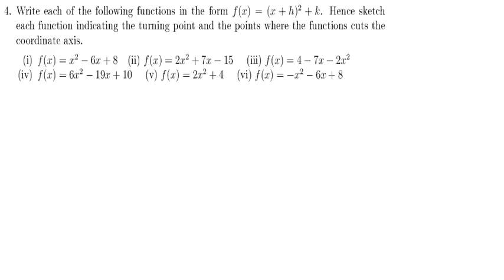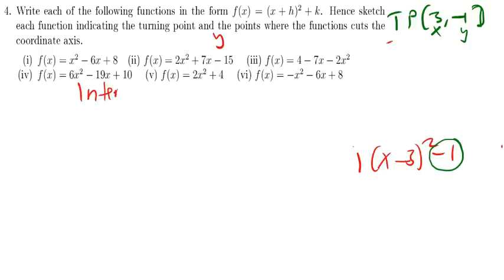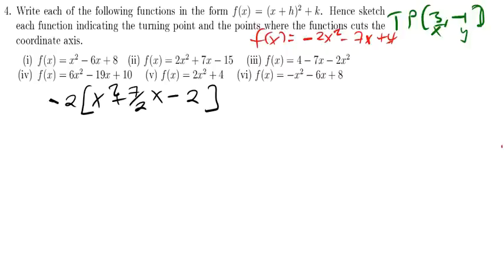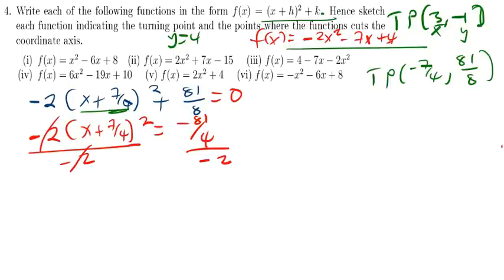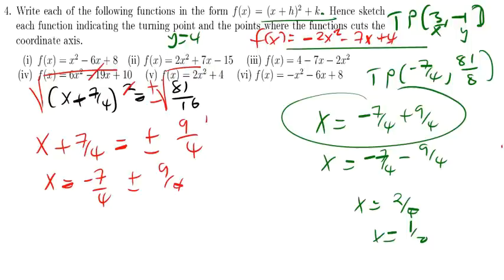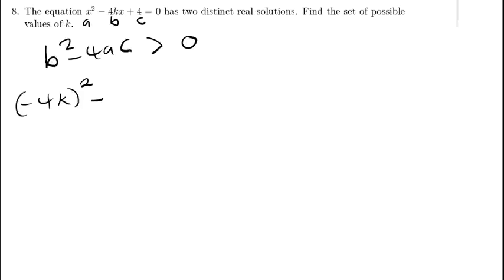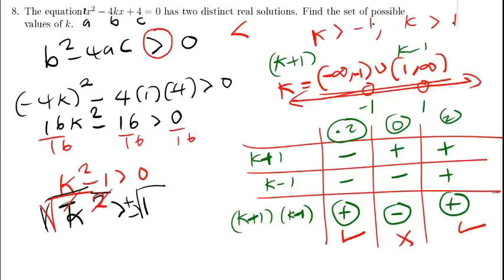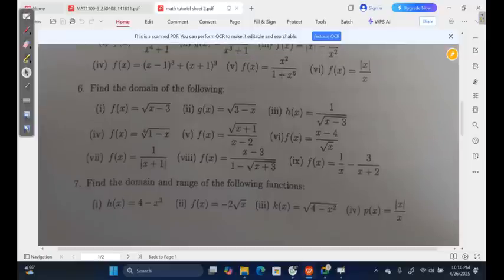MATH QUIZ PREPARATIONS-LIVE SESSION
This video we will solve math questions specifically on functions watch up to the end